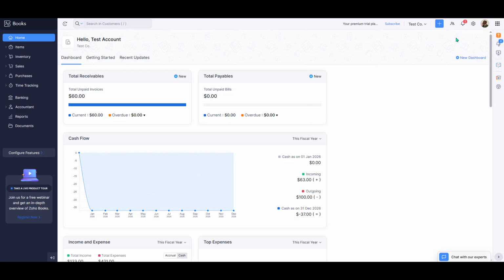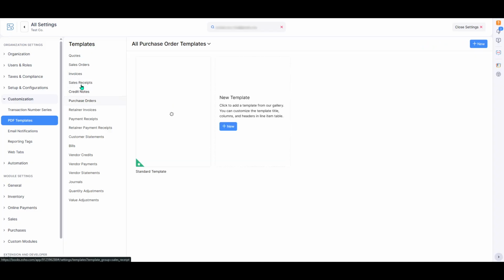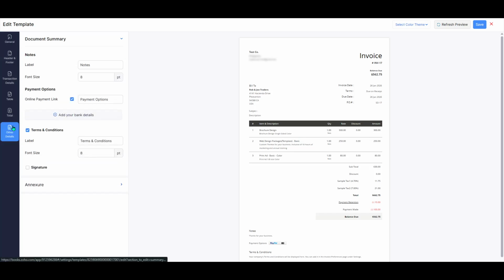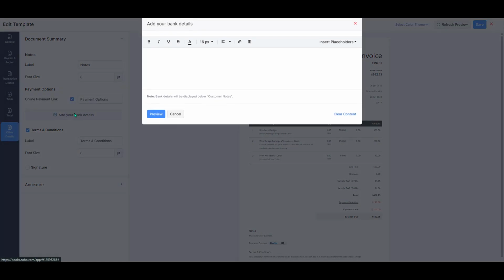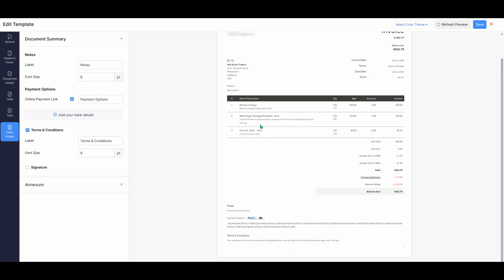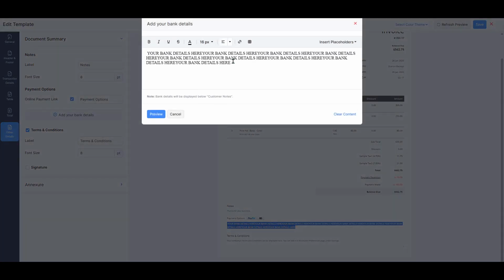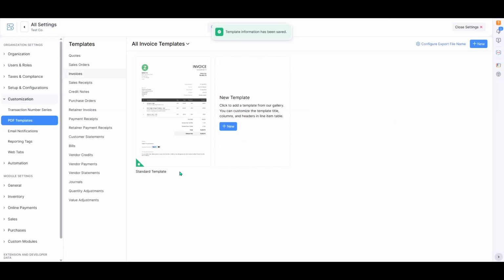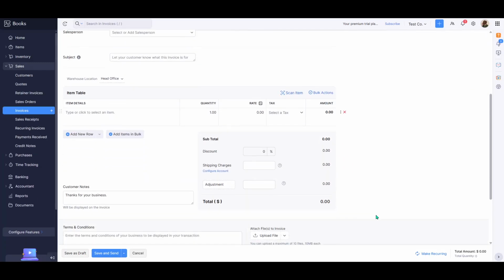How to Add Bank Details to Invoices in Zoho Books (2025 Step-by-Step Beginner Tutorial)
Learn how to add bank details to your invoices in Zoho Books so customers can pay you easily! In this 2025 step-by-step beginner tutorial, I’ll show you how to add bank account information, display payment instructions on invoices, customize templates, and ensure your customers have all the details needed to pay on time. Perfect for small businesses, freelancers, and accountants using Zoho Books.